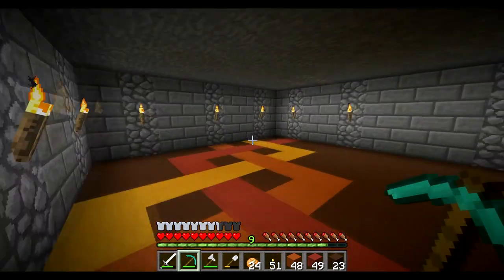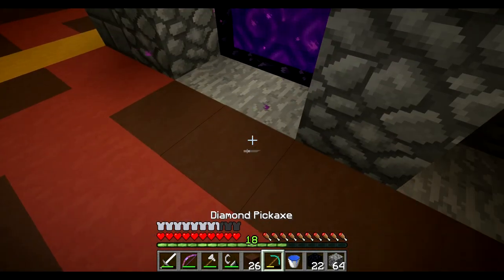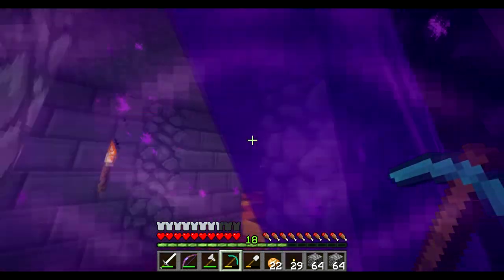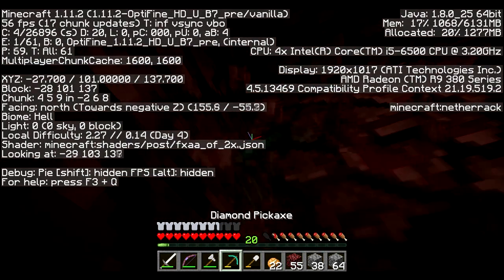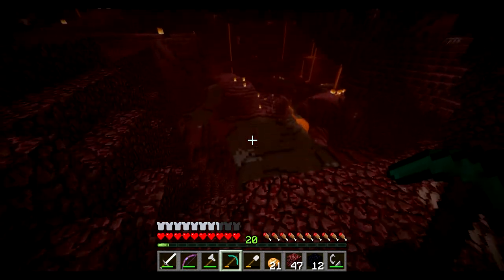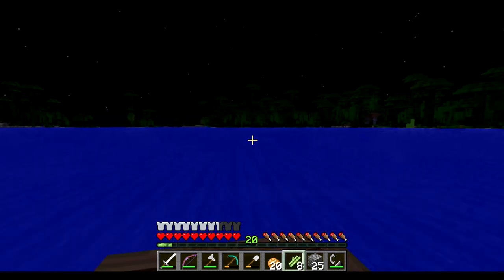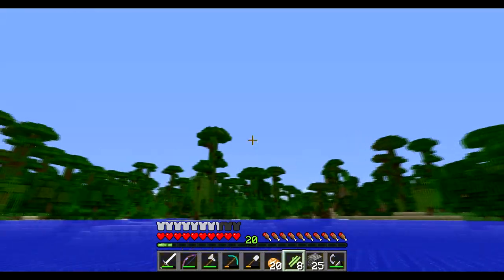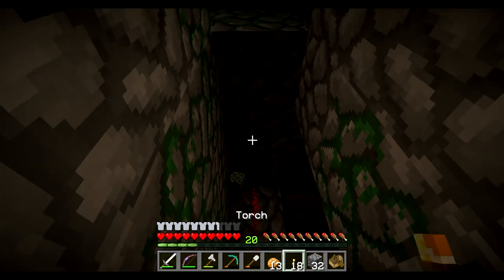Hermits Home Vanilla Minecraft Lets Play Episode 9: Adventure